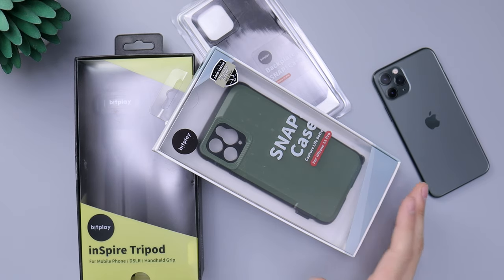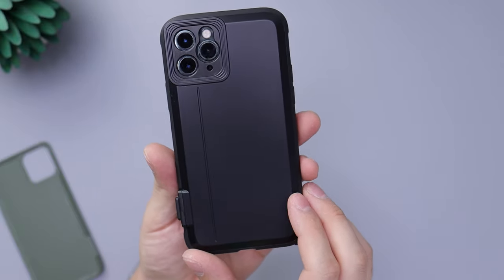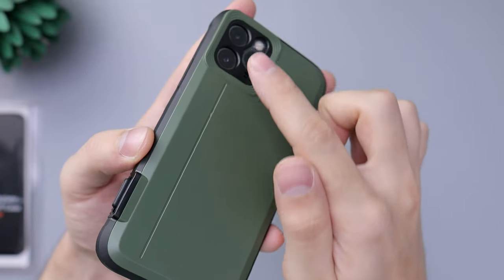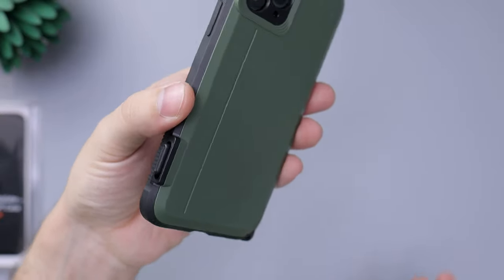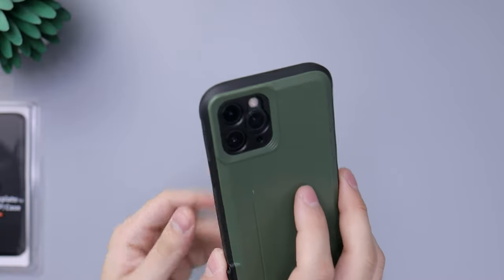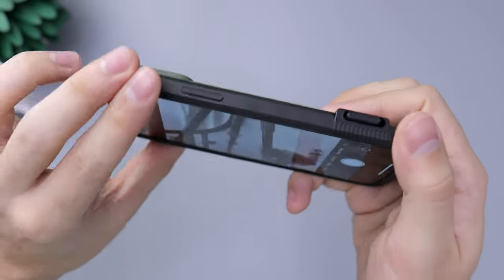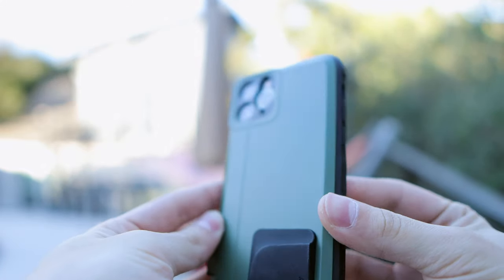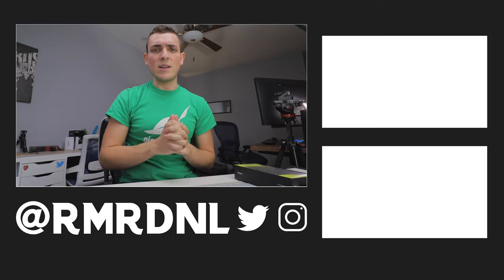This iPhone 11 Pro Camera Case is Awesome! Improves Grip & Adds a Shutter Button!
This new case for the iPhone 11 Pro gives it a shutter button, finger grip, wrist strap, and the ability to screw on lenses!

BitPlay SNAP! Camera Case for 11 Pro ($44)
BitPlay SNAP! Camera Case for 11 Pro Max ($44)